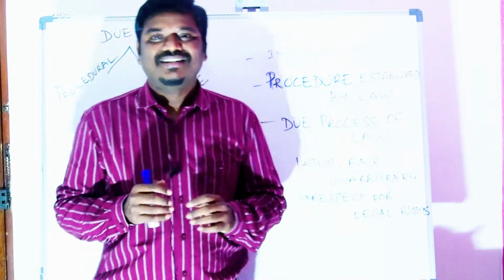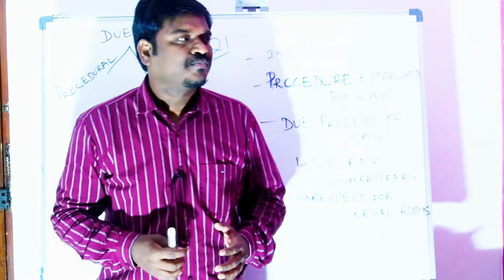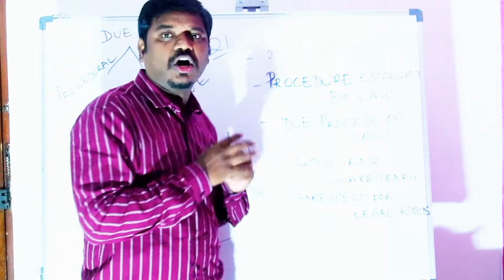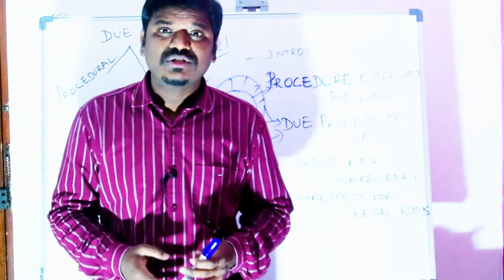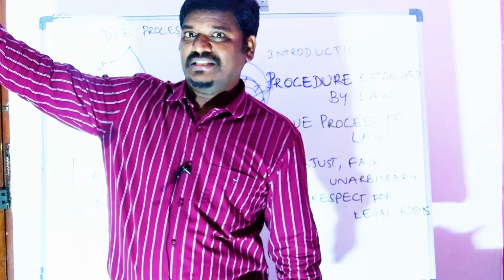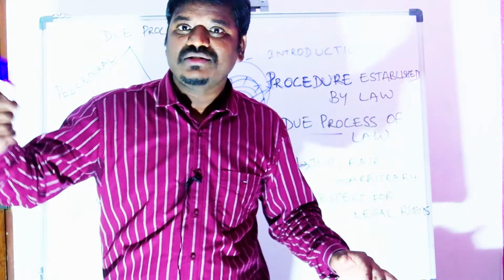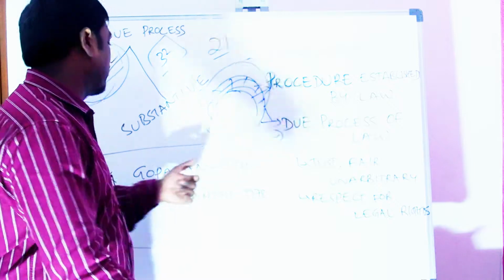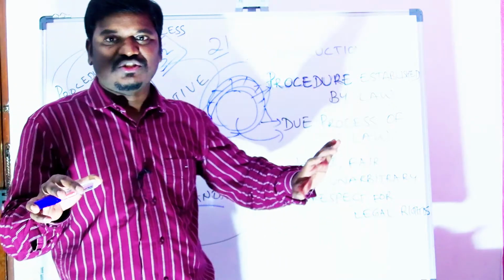PROCEDURE ESTABILSHED BY LAW AND DUE PROCESS OF LAW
Procedure established by law
- Law
- Procedure
- British Origin
Due process of law
- Just/Fair/Un arbitrary/Natural justice
- Respect legal rights
- Procedural due process
- Substantive due process
- The U.S.A./5/14th amendment
- Clause 39/Magna Carta 1215
- AK Gopalan case1950/Maneka Gandhi case 1978